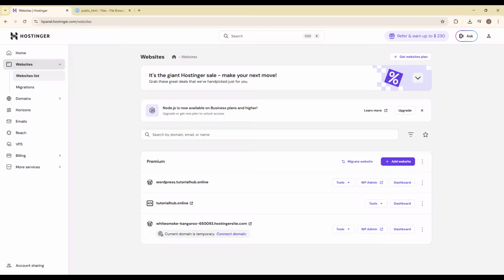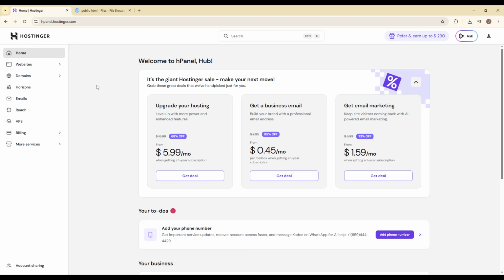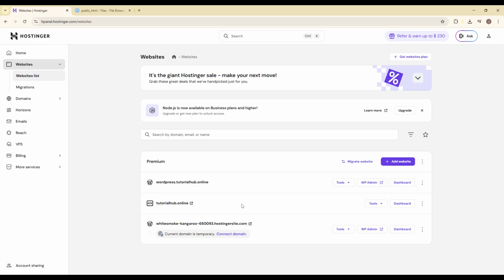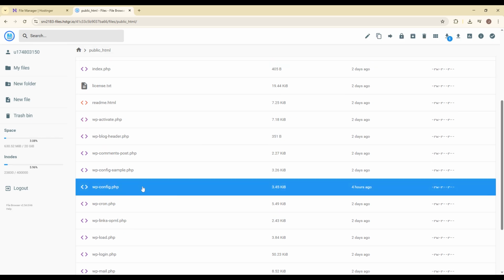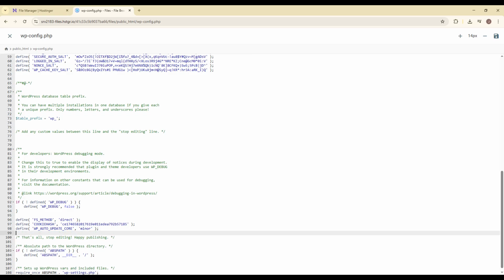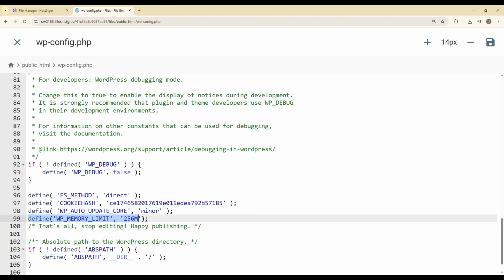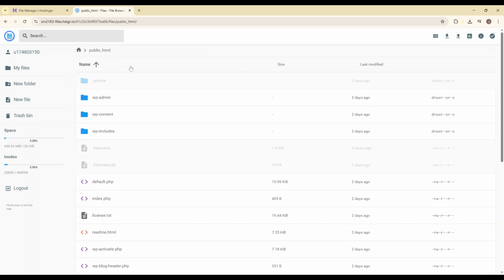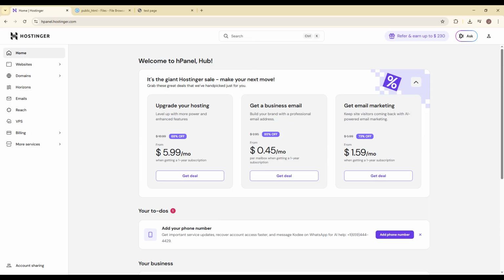How To Increase WP Memory Limit In Hostinger (2026 Easy Guide)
Learn how to increase the WordPress memory limit in Hostinger step by step using the wp-config.php file. Fix memory exhausted errors and improve website performance quickly.

Timestamps:
0:00 Introduction
0:33 Log in to Hostinger & Access Websites
0:55 Open File Manager
1:14 Navigate to public_html Folder
1:32 Edit wp-config.php File
2:02 Add WP Memory Limit Code
2:40 Save Changes